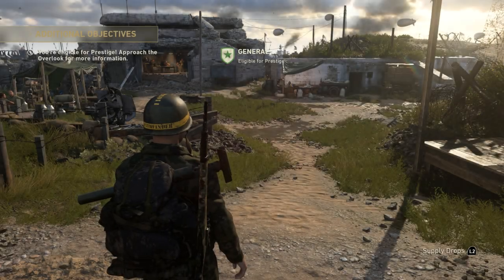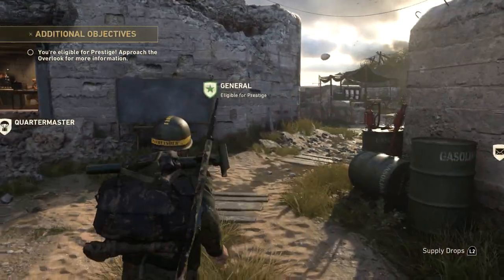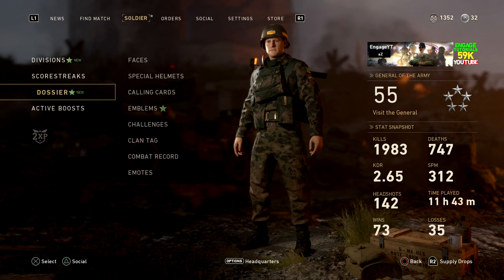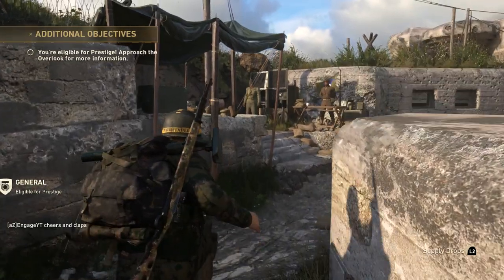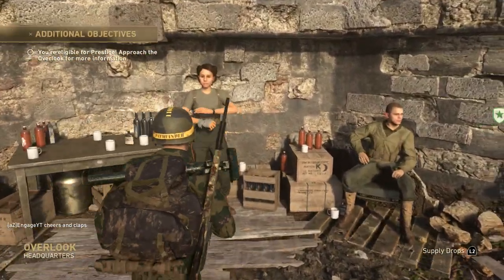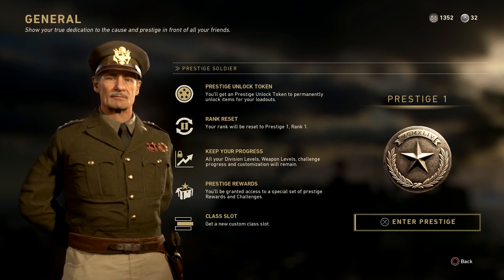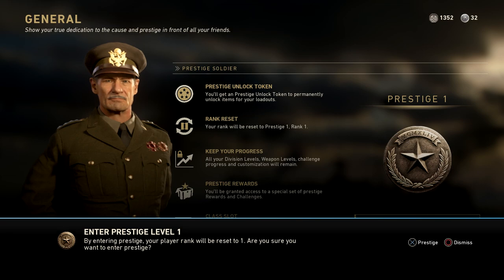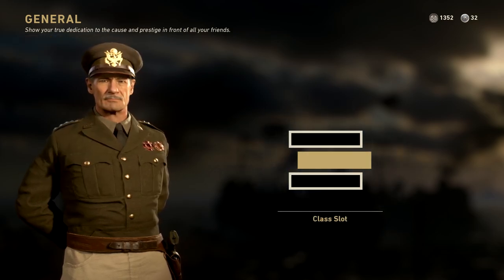How To Prestige In Call of Duty WW2 - Entering 1st Prestige! (CoD WWII Prestige Mode, WHAT HAPPENS?)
CALL OF DUTY WW2 PRESTIGE MODE! How to enter prestige mode in Call of Duty WWII (WW2). Entering 1st Prestige in Call of Duty WWII. WW2 Headquarters Prestige Tutorial!

Hope you enjoyed this video by EngageTutorials / Engage Tutorials